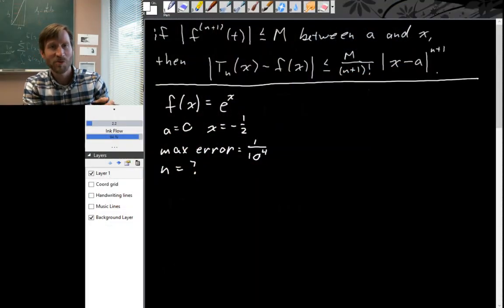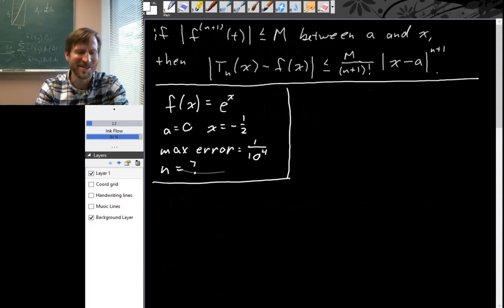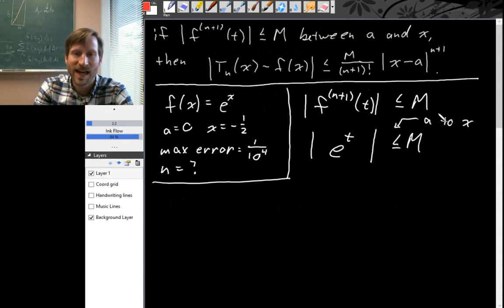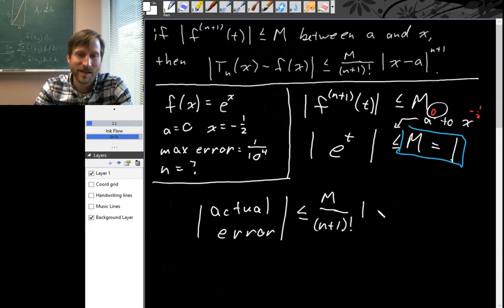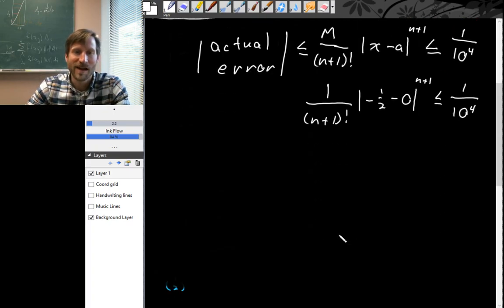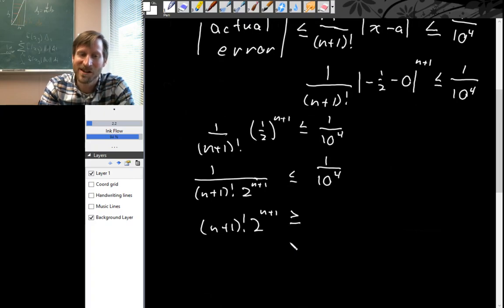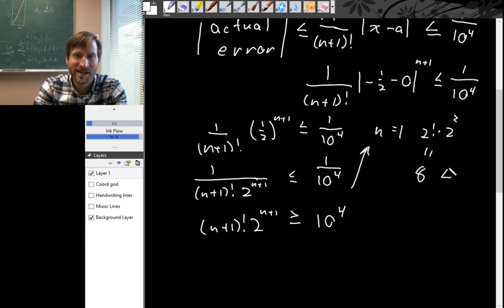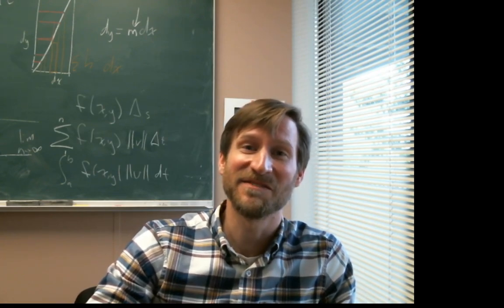Taylor error Part 6